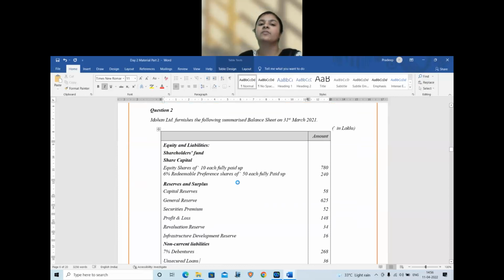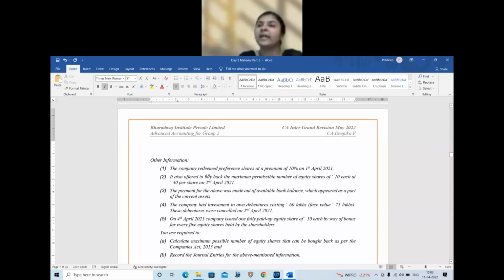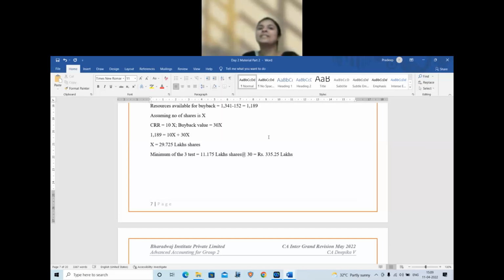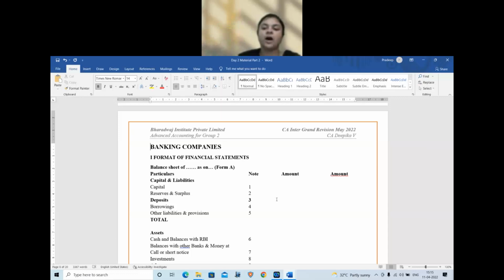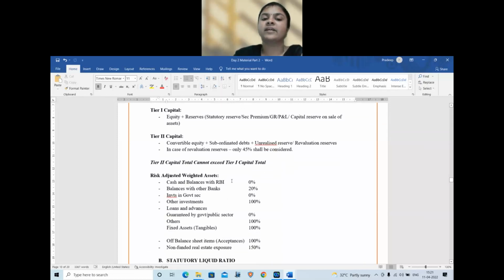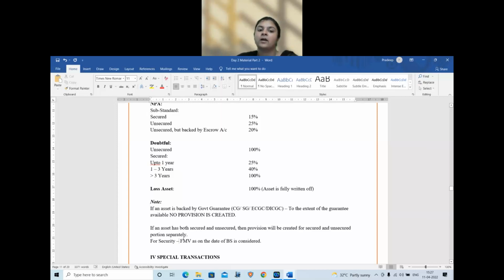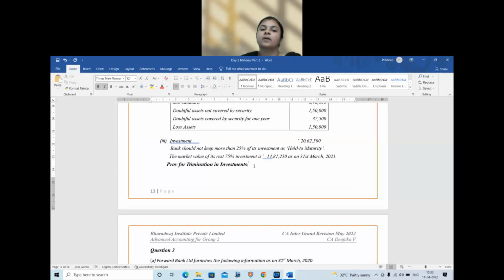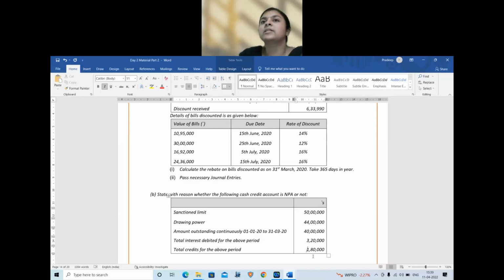CA Intermediate - Advanced Accounting Revision - Buyback Part 2 & Banking Companies - CA Deepika V